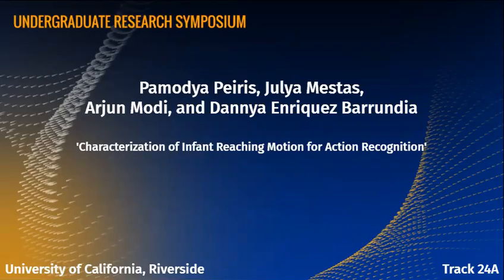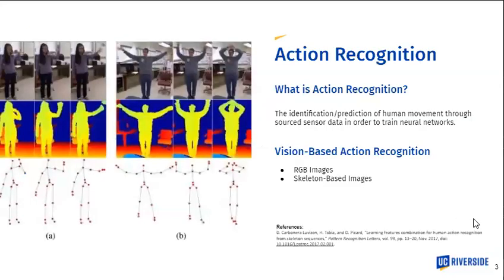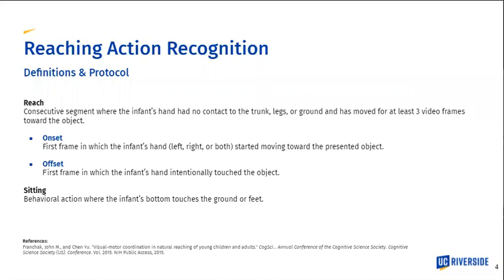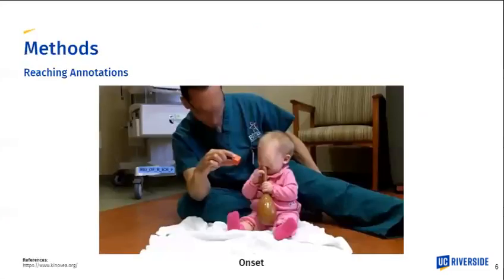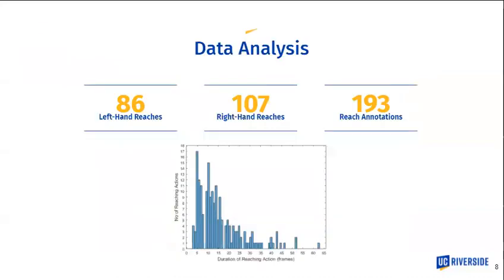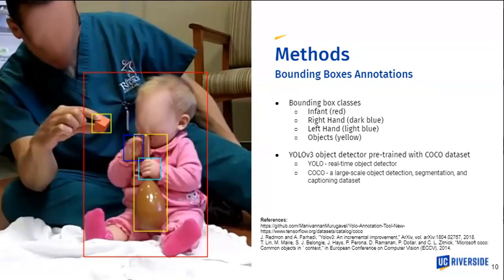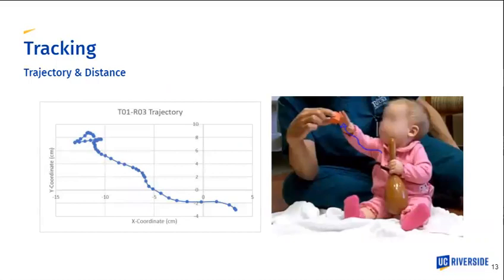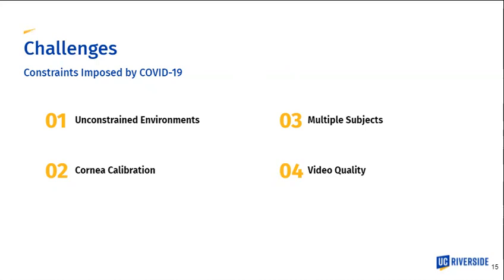UCR UG Research: Pamodya Peiris, Julya Mestas, Dannya Enriquez, & Arjun Modi (Best BCOE Emerging)